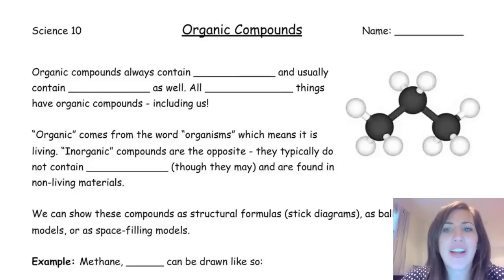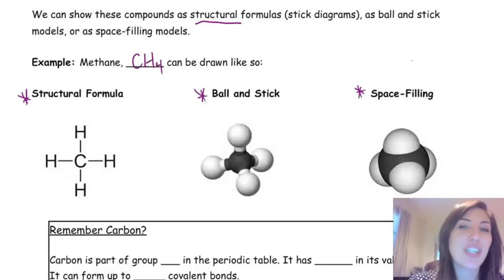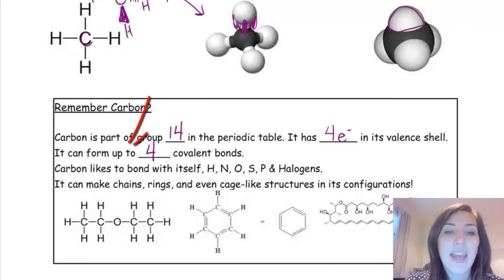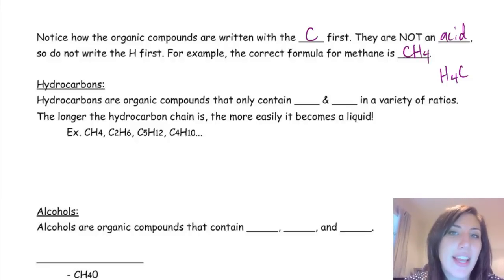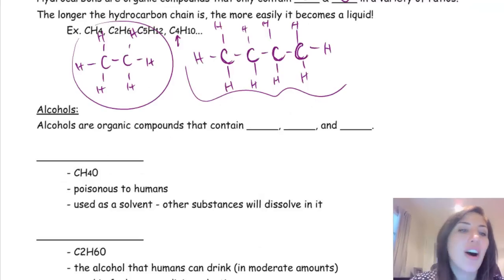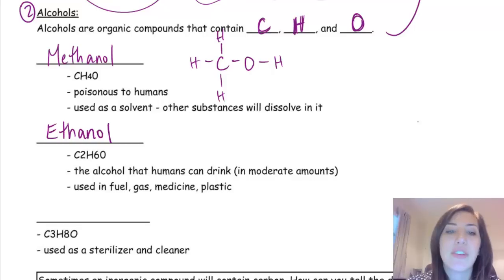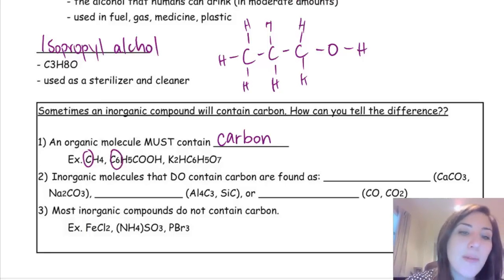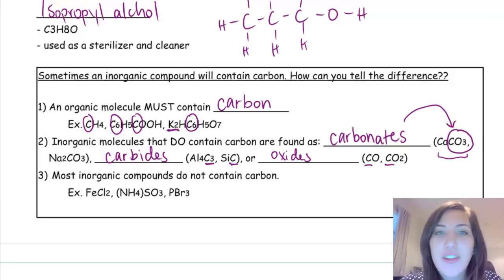Sc 10 - 5.3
Science 10 - Chapter 5, Lesson 3 on Organic Compounds